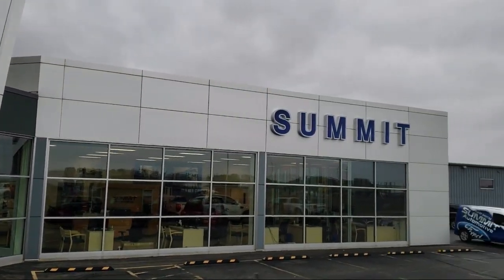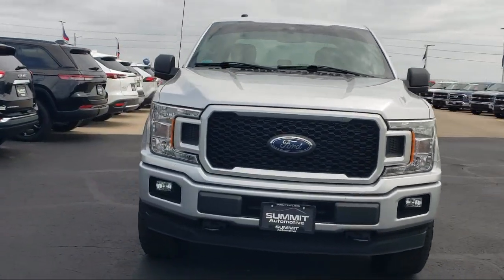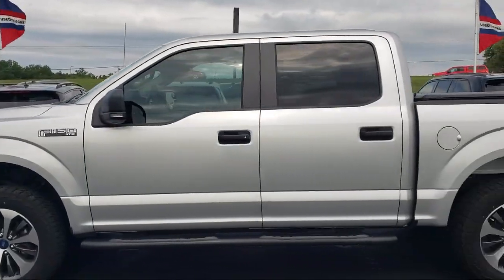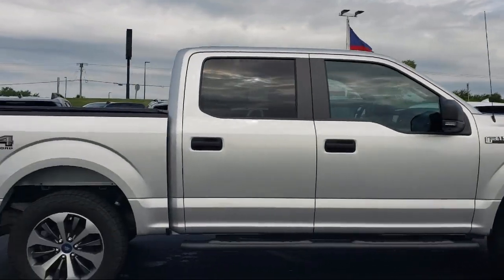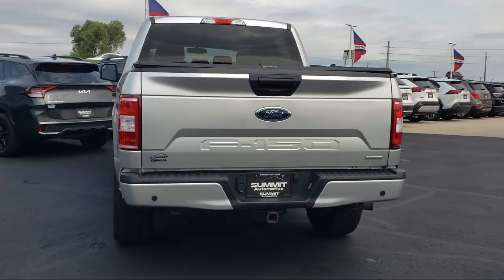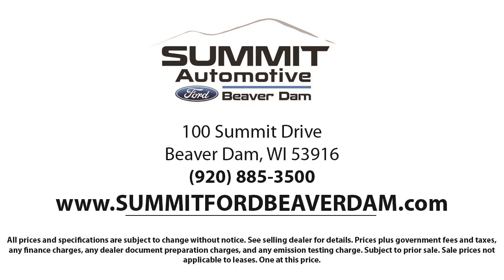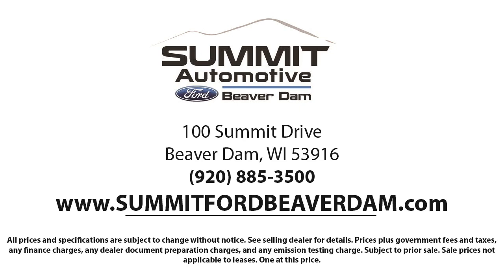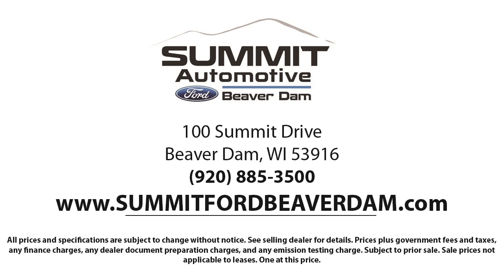2019 Ford F150 4x4 Supercrew Xl Used. walk around for sale in Beaver Dam, Wisconsin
2019 Ford F150 4x4 Supercrew Xl Stock Number: 24F230A Vin:1FTEW1EP9KFA09540